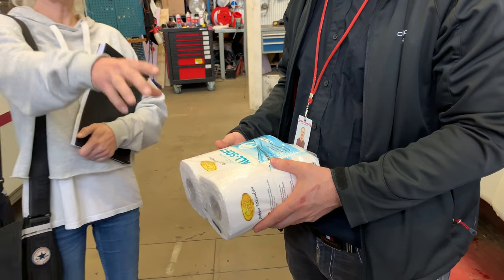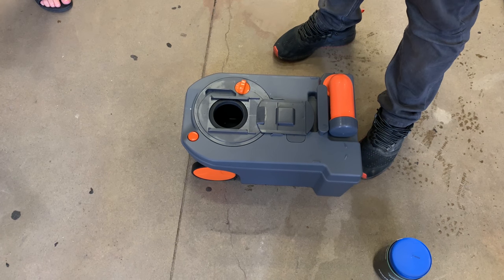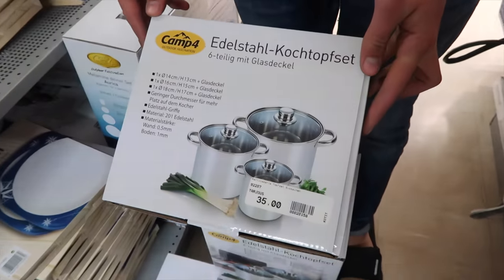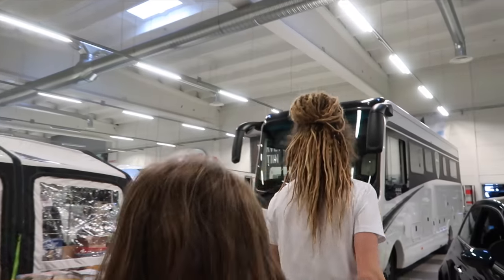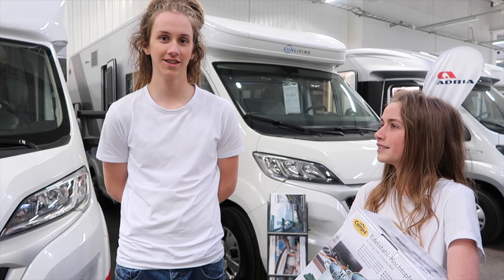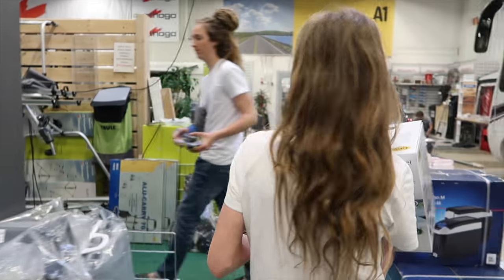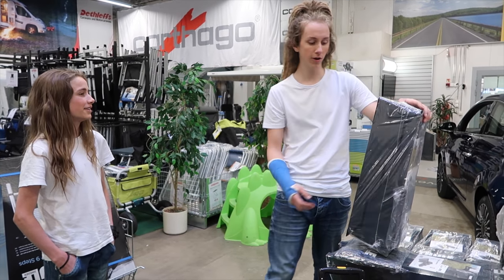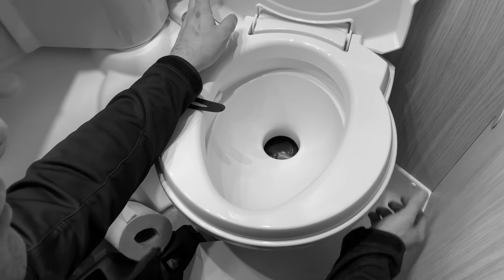LESSON ON EMPTYING THE RV CRAPPER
Come and watch Jerusalem learn to do his new job whitch is cleaning out the crapper in the motorhome. Jerusalem and Rómeò go shopping RV supplies.
***YOUTUBE HAS REMOVED COMMENTS FROM ALL VIDEOS FEATURING MINORS.***

**THE FIRST VIDEO WILL SOON BE RELEASED ON